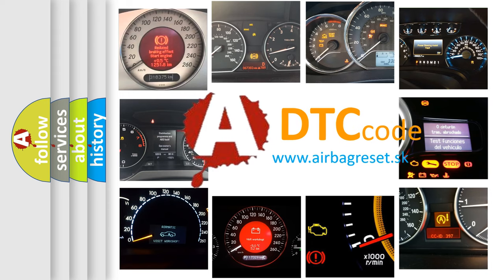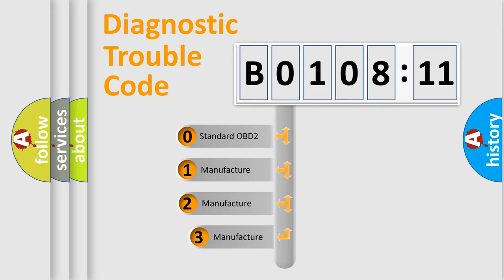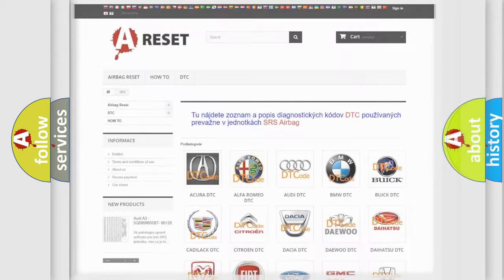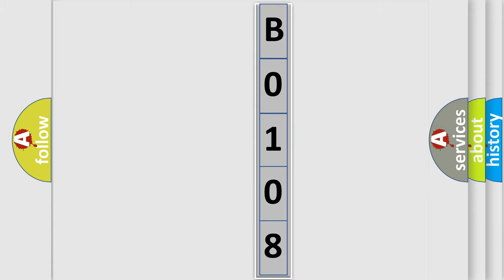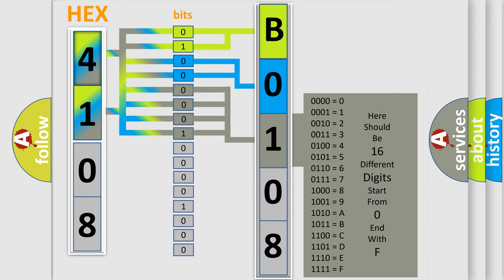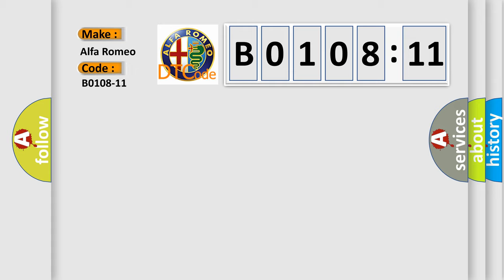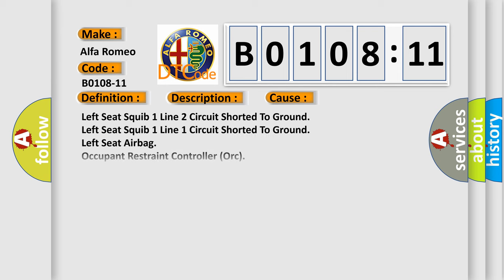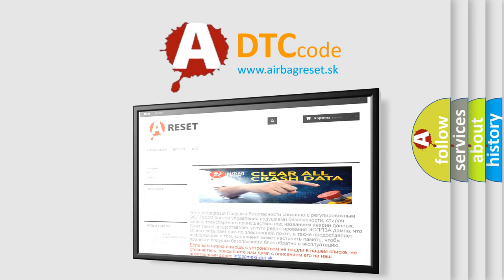DTC Alfa-Romeo B0108-11 Short Explanation